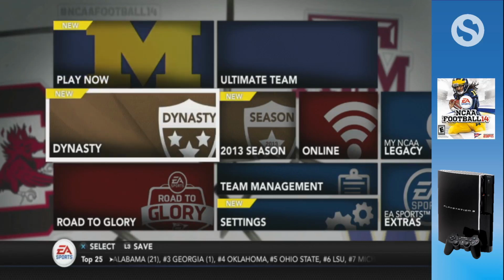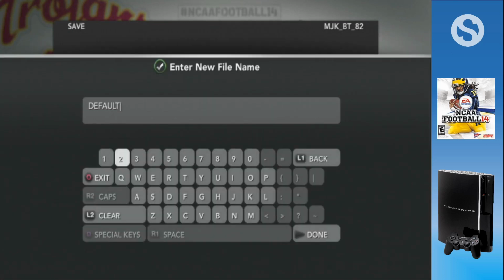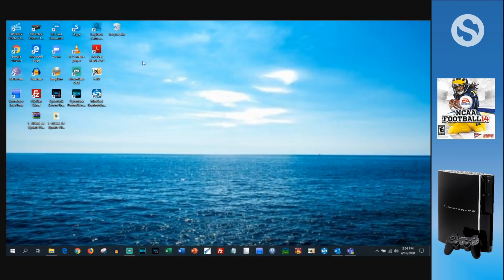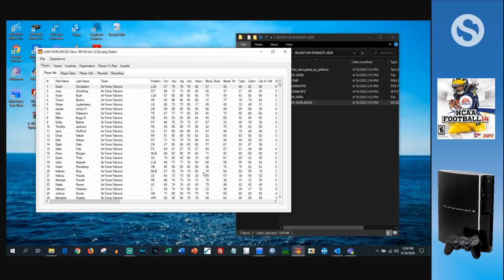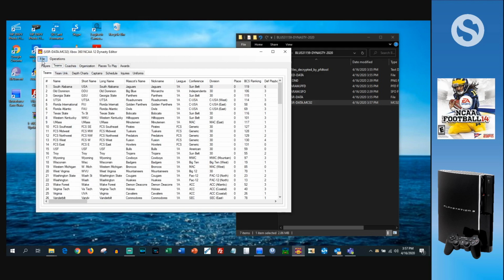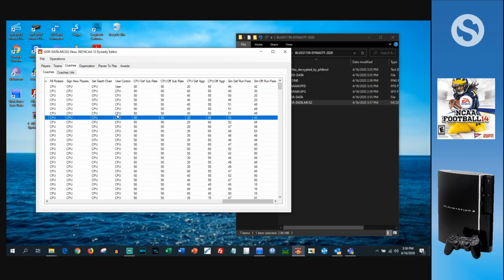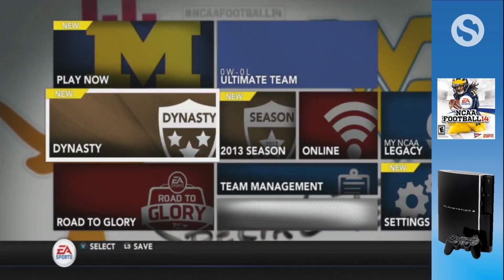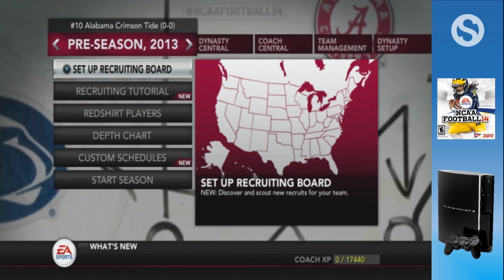NCAA Football 14 How To Update Schedule For 2020 Season on PS3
This is a step by step tutorial on how to update NCAA 14 on Playstation 3 for the
upcoming 2020 season along with all of the necessary programs and files to generate the upcoming season schedule.

All of the necessary programs are located in the zipped file below.

Programs Used for Process:

Bruteforce Save Data
NCAA Dynasty Editor